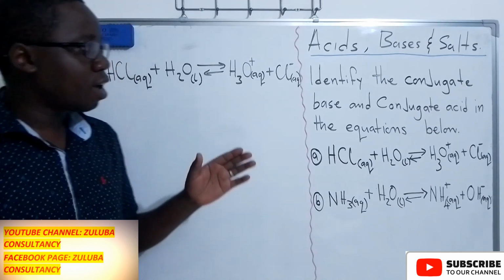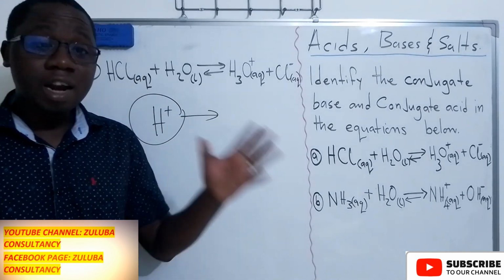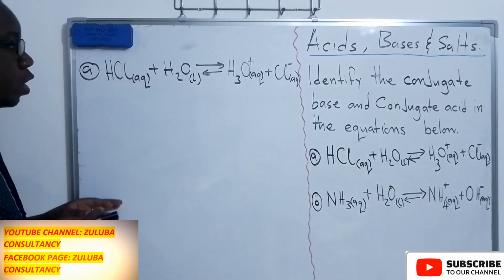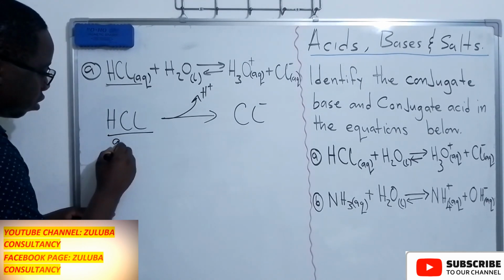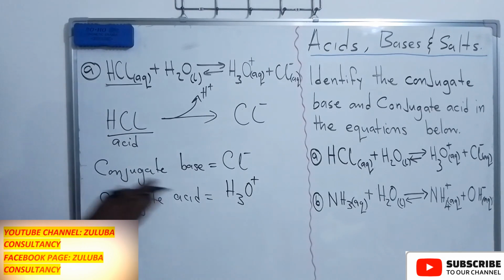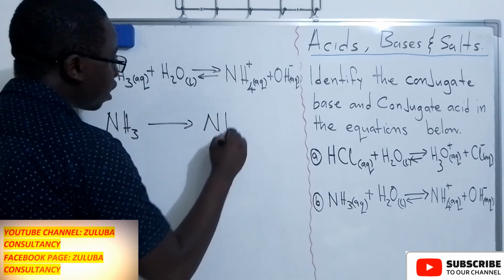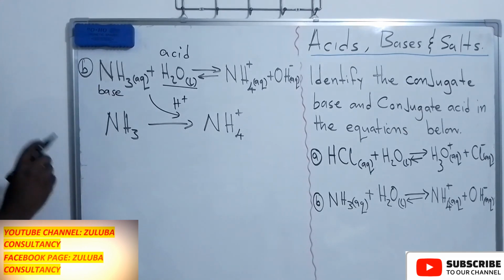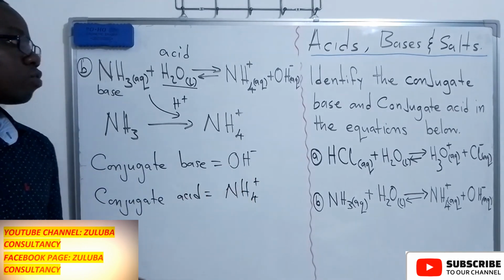ACIDS, BASES AND SALTS: Identifying the Conjugate base and Conjugate acid.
ACIDS, BASES AND SALTS: Identify the Conjugate base and Conjugate acid.